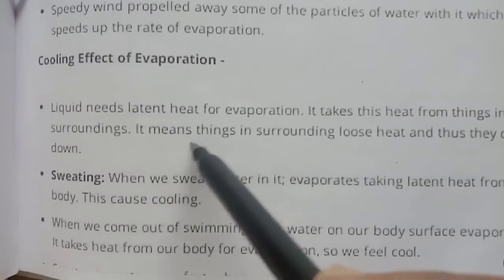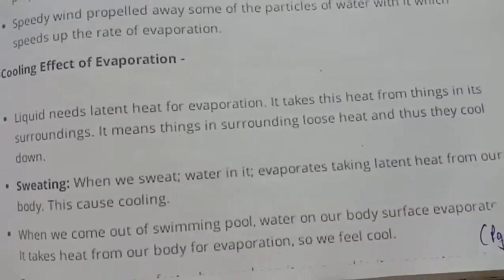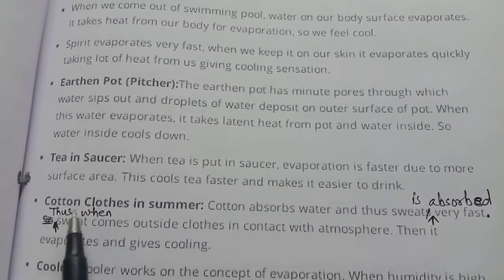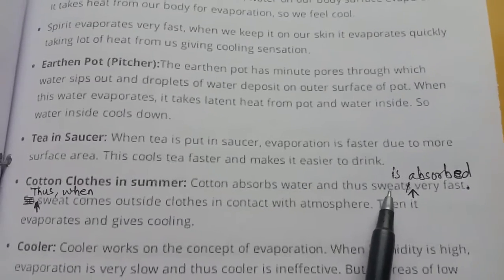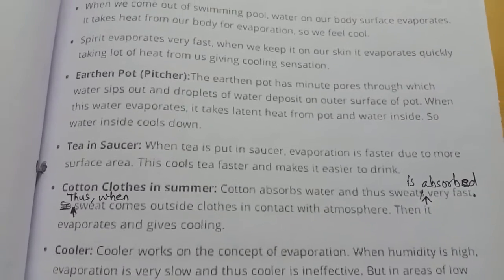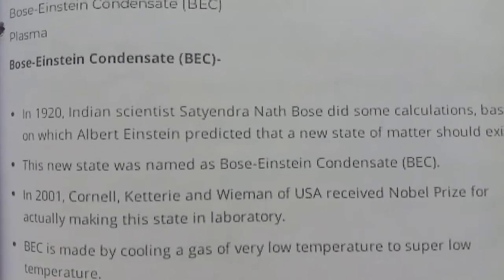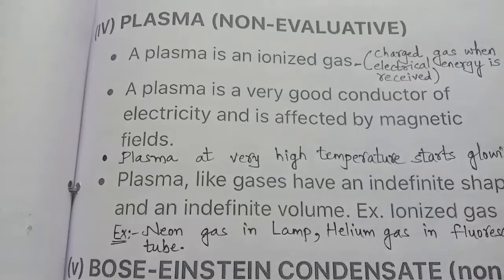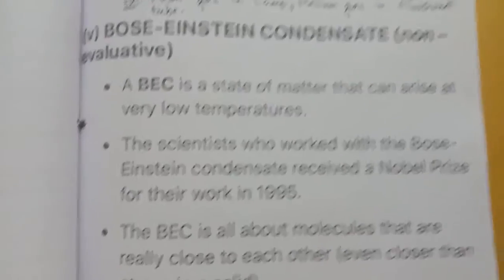Standard 9th(Chemistry) || Chap 1 Matter in Our Surroundings || Part 9